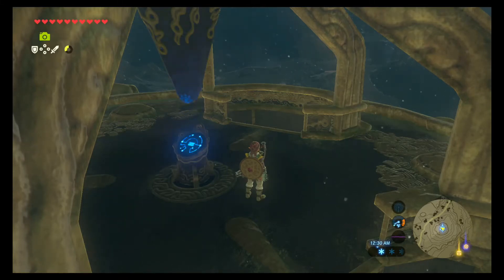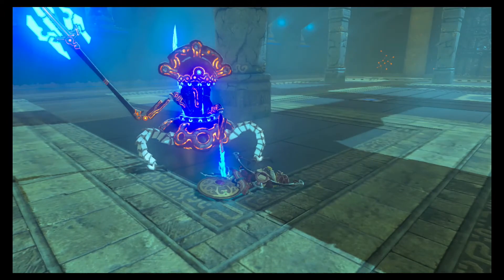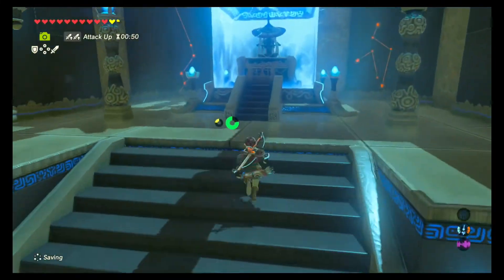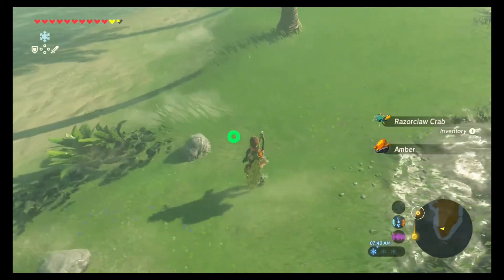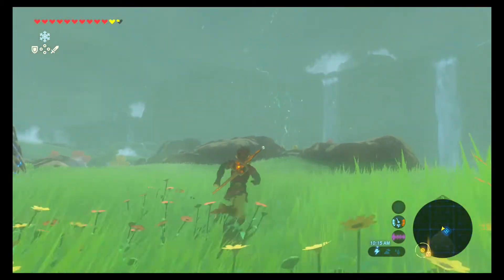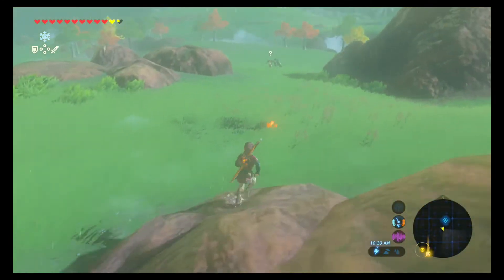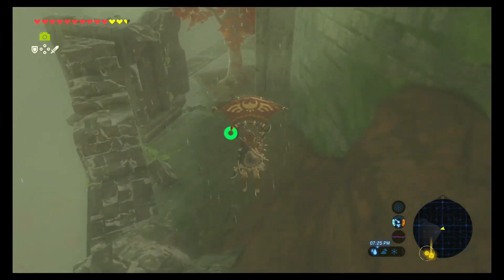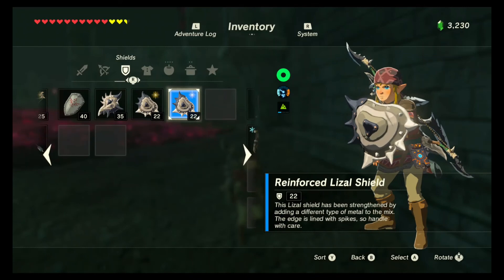LC Plays Breath of the Wild, Episode 37: Tall Tower Trials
I forgot how ridiculous the Akkala Tower really is!